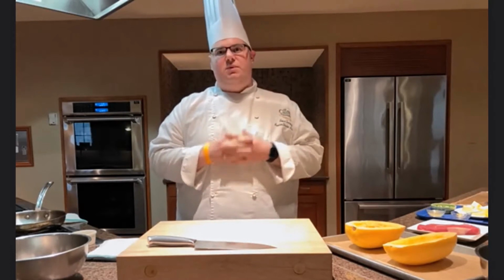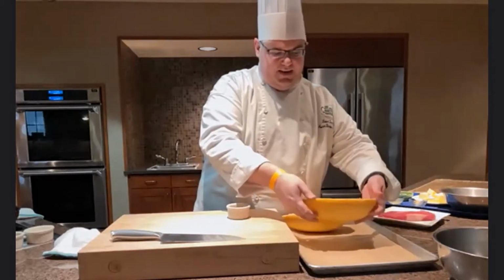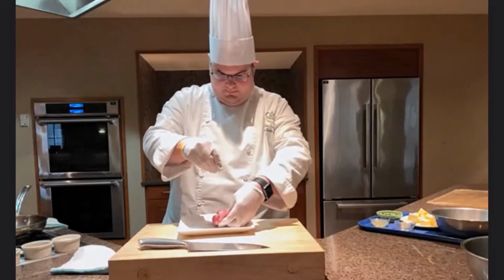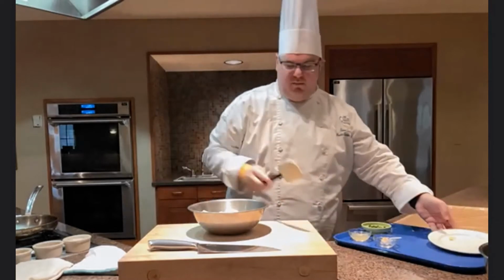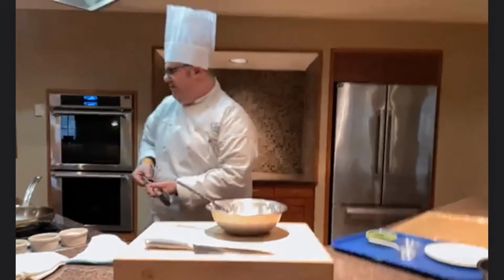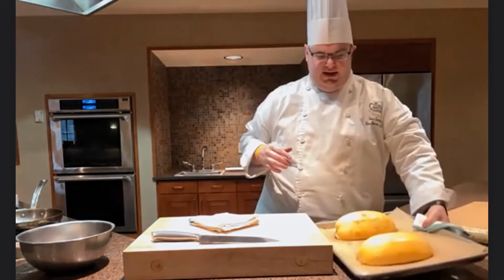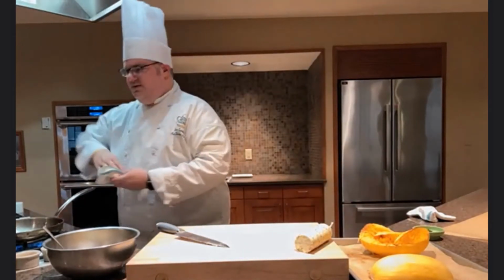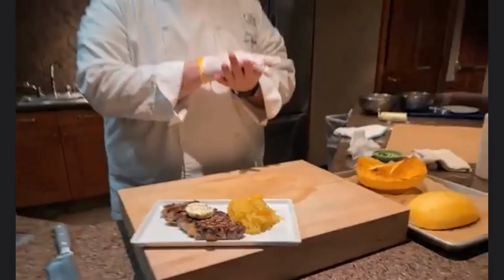Get Cooking with CIA Chef Robert: Dry Heat Part 2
Get those grill pans out for this demo! Continuing our Cooking Methods series, CIA Chef Robert Tremblay gives us a look at another type of dry heat cooking, this time without fats or oils. The result? A winning combination of spaghetti squash and New York strip steak. All we can say is wow!

Founded in 1946, the Culinary Institute of America is the world’s premier culinary college. Dedicated to developing leaders in foodservice and hospitality, the independent, not-for-profit CIA offers master’s, bachelor’s, and associate degrees with majors in culinary arts, baking and pastry arts, food business management, hospitality management, culinary science, and applied food studies. The college also offers executive education, certificate programs, and courses for professionals and enthusiasts. Its conferences, leadership initiatives, and consulting services have made CIA the think tank of the food industry and its worldwide network of more than 50,000 alumni includes innovators in every area of the food world. CIA has locations in New York, California, Texas, and Singapore.